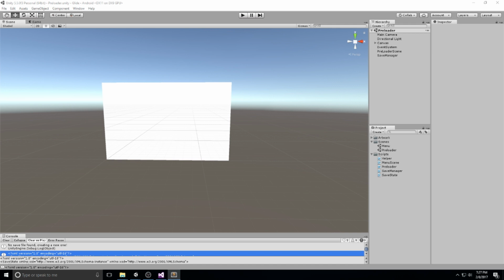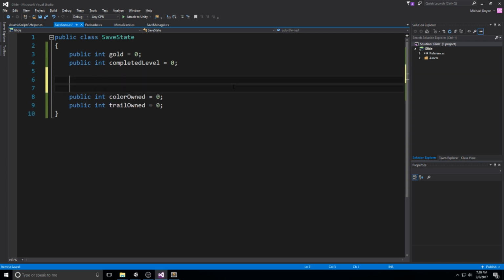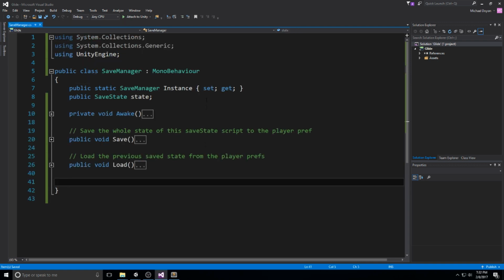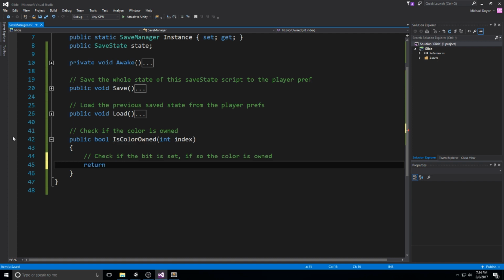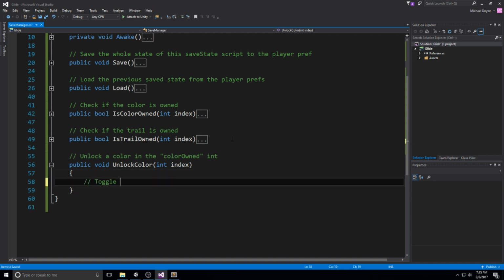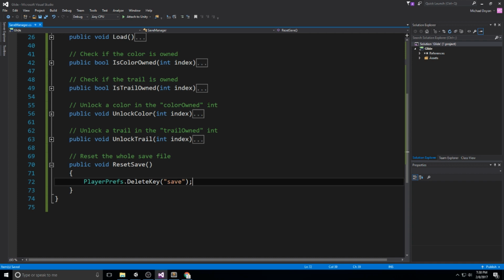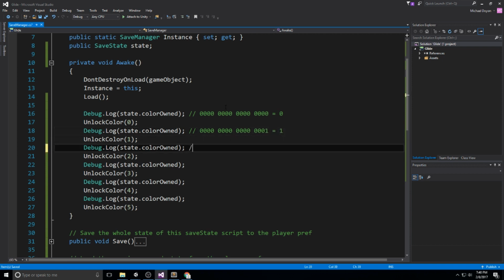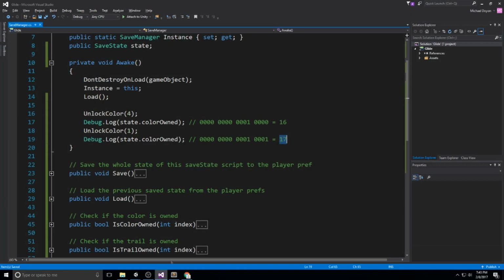Unity Mobile Game - Serializing classes - 6 - Android & iOS [C#][Tutorial]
Unity Mobile Game Tutorial, for the GLIDE project.
We serialize our save state from last episode, this is a technical video but will be useful out of this game's context, something that you might want to use in area where you need to convert a class, and all its value into a single string for storage purpose

More content!